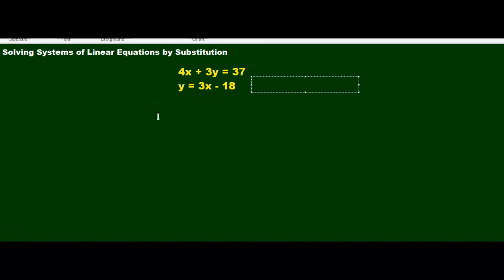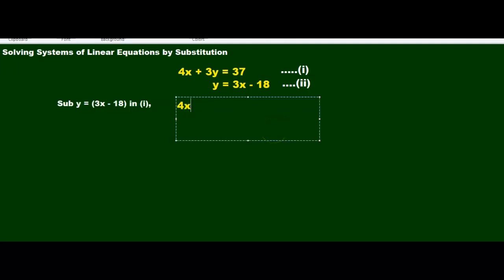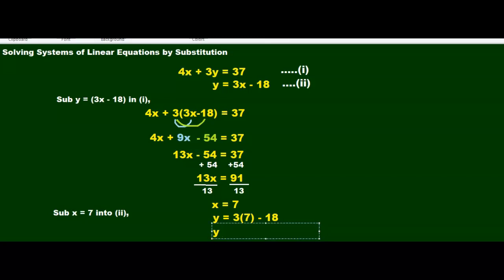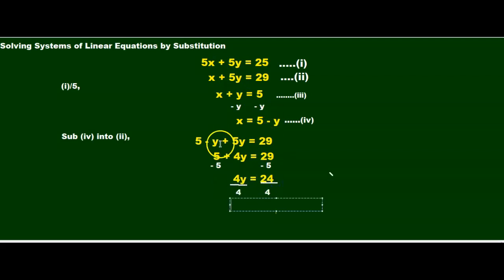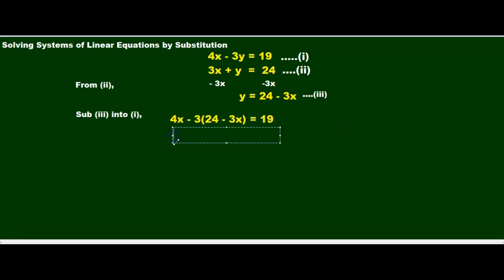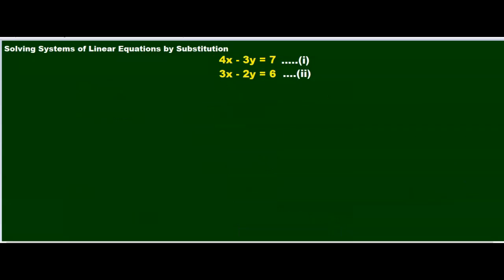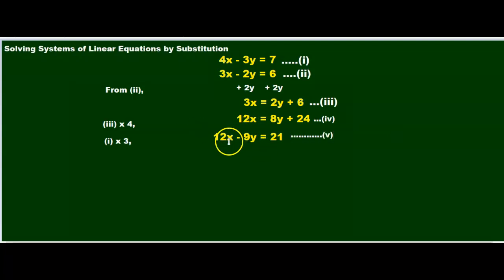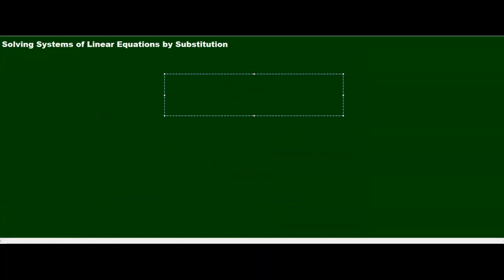How to Solve Systems of Linear Equations by Substitution Many Examples Algebra 1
In this video, I show you how to solve systems of Linear Equations by Substitution  (Solving Simultaneous Equations). Includes many examples + tips on how to reduce errors & mistakes.